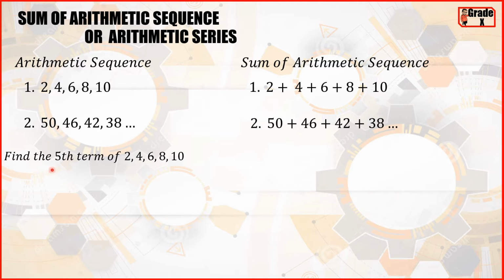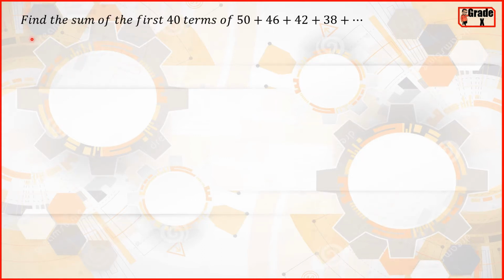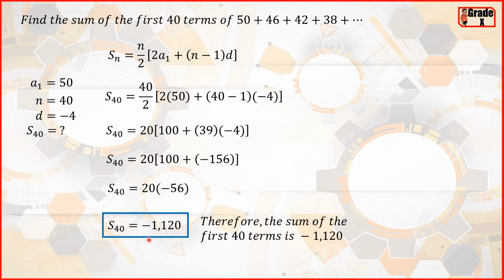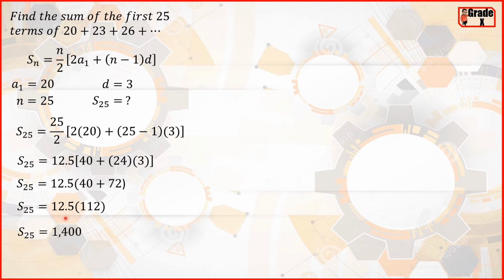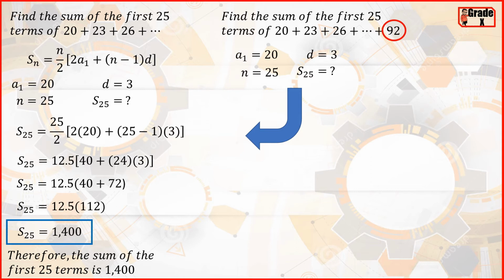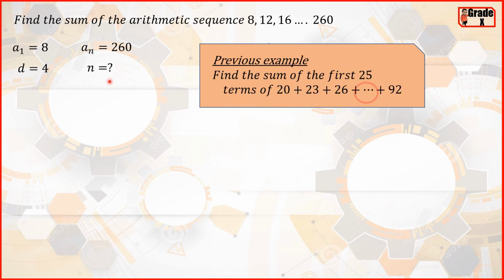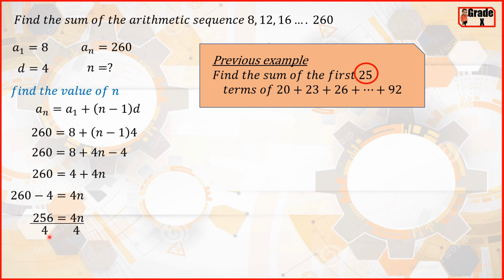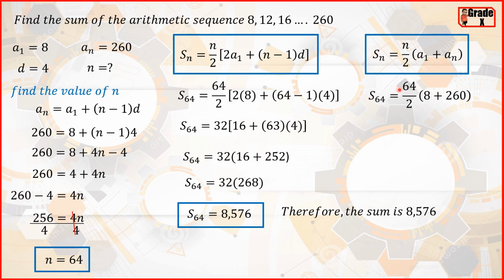[TAGALOG] Grade 10 Math Lesson: SUM OF ARITHMETIC SEQUENCE | ARITHMETIC SERIES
One on Juan Tutorial ba ang hanap mo? Tara at pag-usapan natin kung paano ang sum of arithmetic seqeunce. Narito lang ang MATH-alik n'yong kaibigan at kasama n'yong matuto.

Karagdagang kaalaman: VIDEO LESSONS IN MATH 10